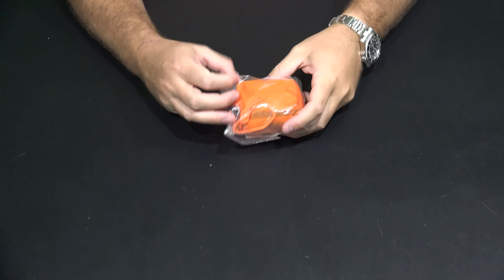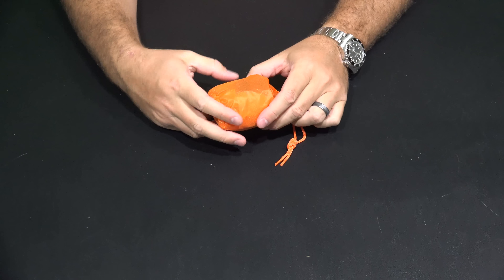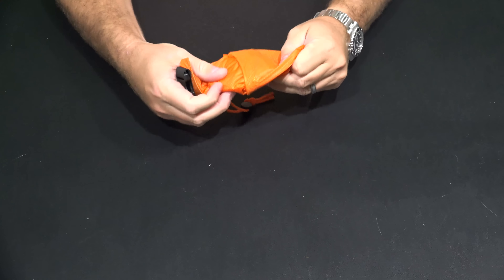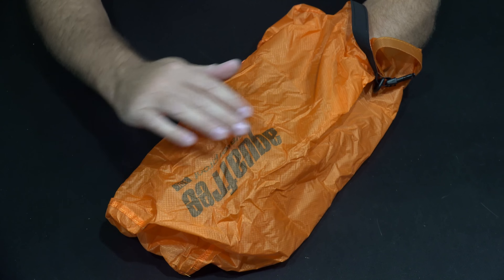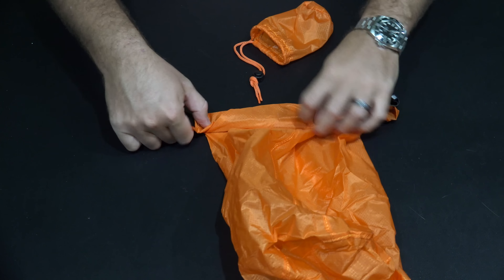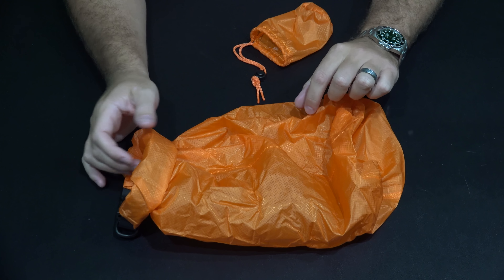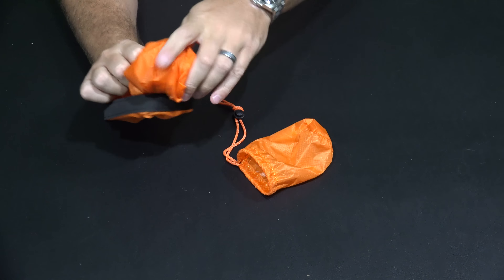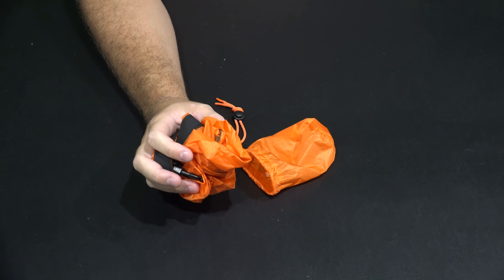Aquafree Ultra Light Dry Bag Review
Unlike larger and thicker dry bags, this dry bag brings a unique advantage to the table! It’s super lightweight and extremely portable. It includes a stuff sack for while not in use. For photographers, etc. that need to travel light and need to protect expensive gear from rain, this is a great accessory to throw in the bag! It’s also great for backpacking, kayaking and other applications where dry storage may be needed. It’s worth noting that this material is thin (it feels like the material that most backpacking tents are made from), so for rugged use, a larger and thicker dry bag would be optimal. For enhanced portability and convenience, this dry bag is a great option!